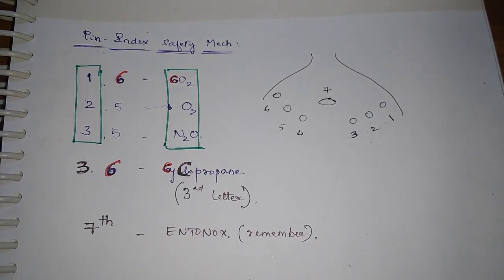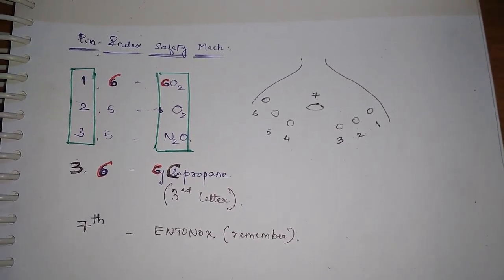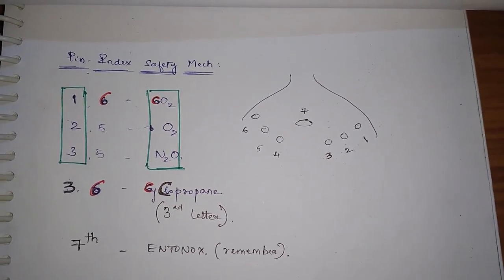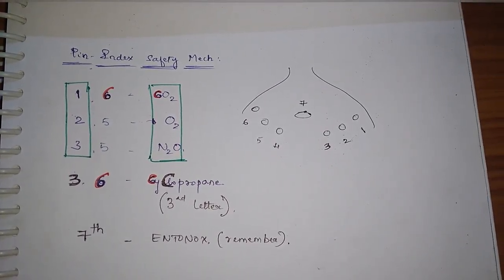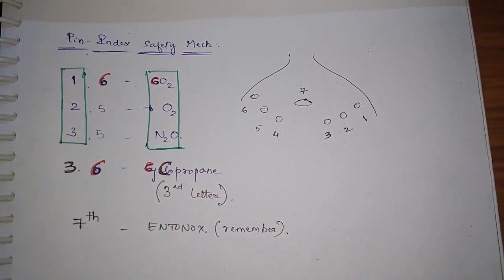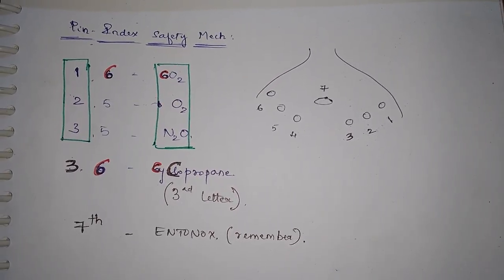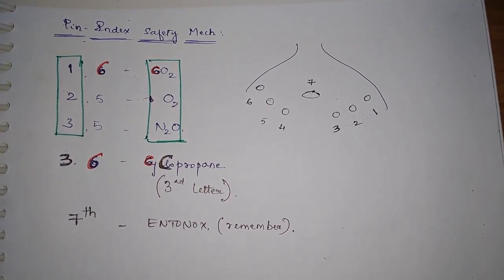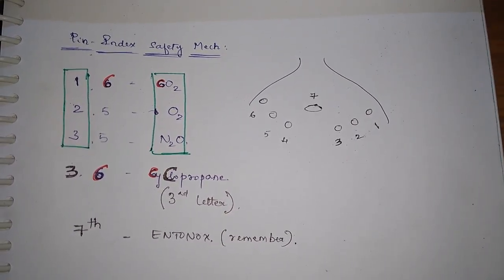Pin Index safety mechanism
TREE-HUMANS-HUMOR(LAUGH)